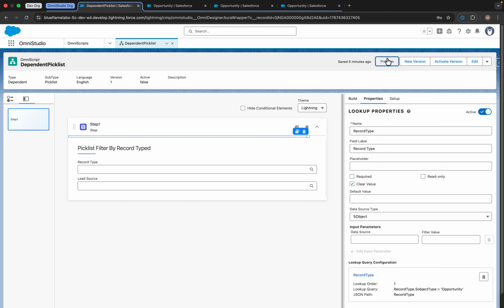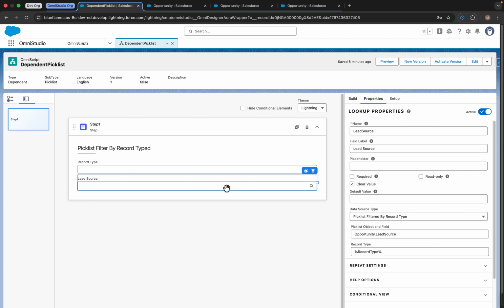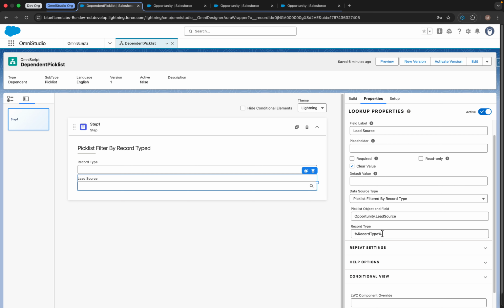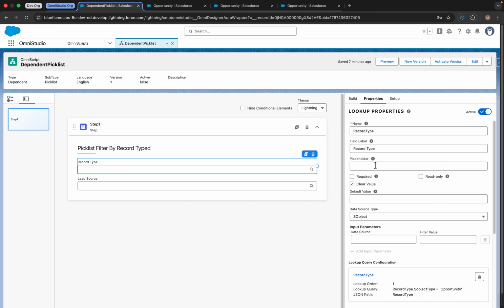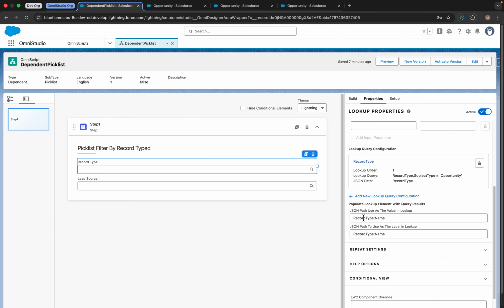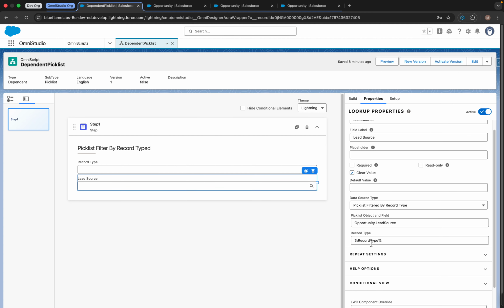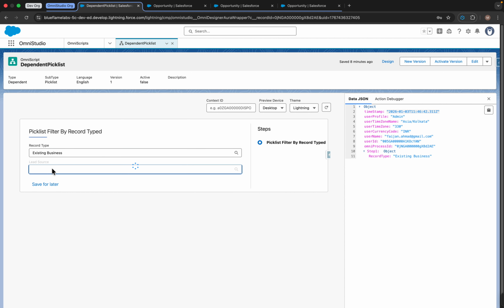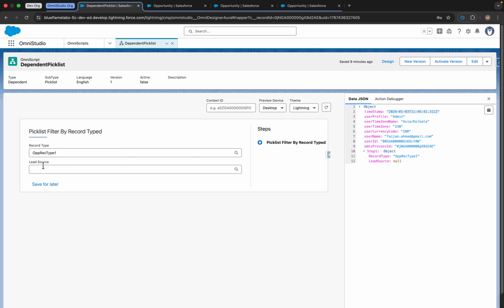Filter Picklist Values by Record Type | Dependent Picklists Explained | Omniscript | Salesforce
In this video, we will learn how to filter picklist values based on Record Type in Salesforce OmniStudio OmniScript.

This tutorial explains how dependent picklists work when Record Types are involved and how to dynamically display the correct picklist values in OmniScript forms.

Topics covered in this video:
✔ Understanding Record Type–based picklists
✔ How dependent picklists work in Salesforce
✔ Filtering picklist values in OmniScript
✔ Best practices for Record Type–driven UI in OmniStudio
✔ Real-world Salesforce OmniScript use case

This video is helpful for Salesforce Developers, OmniStudio Developers, and Admins working with OmniScripts, DataRaptors, and dynamic forms.